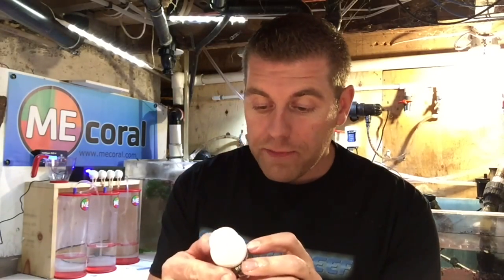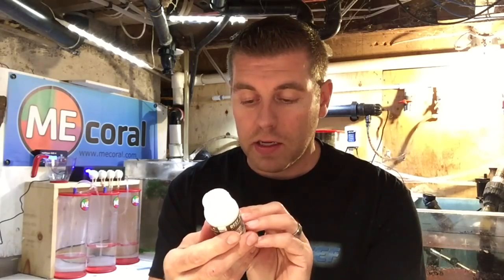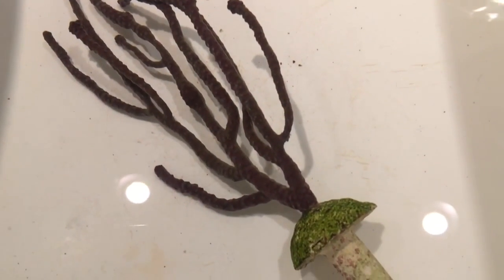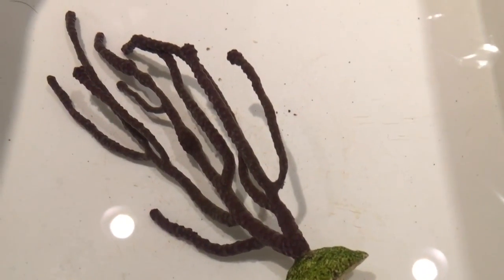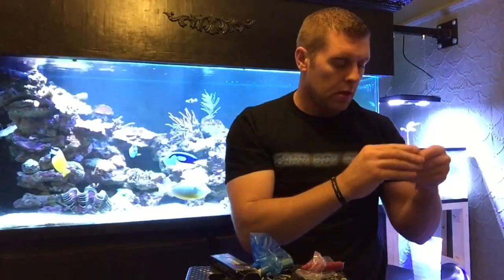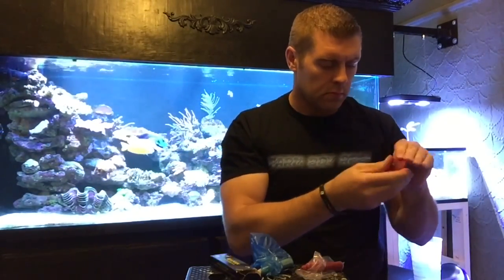purple Gorgonian coral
Its coral Friday picked up a really nice coral for you guys.